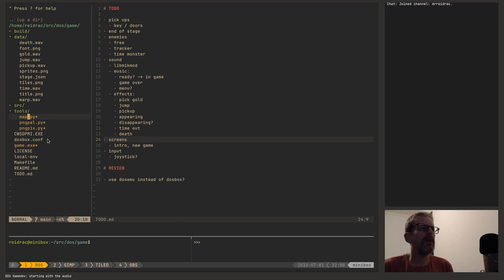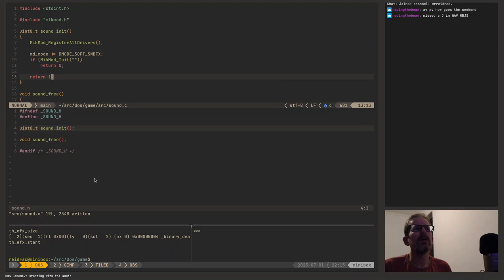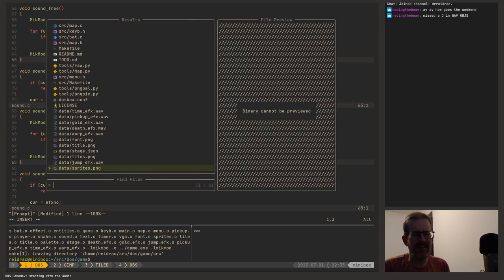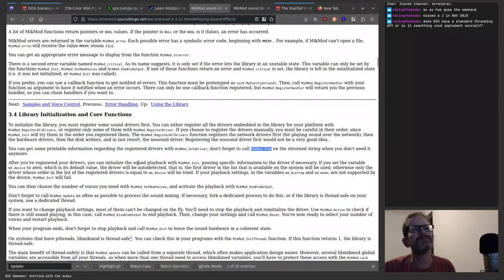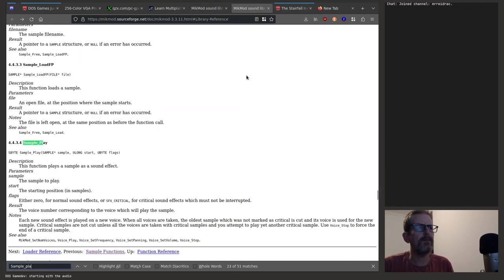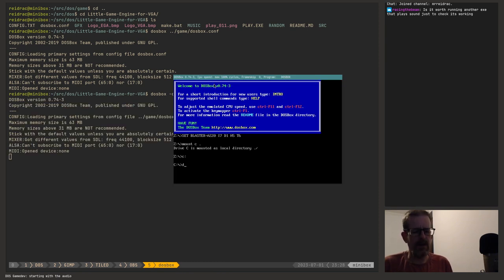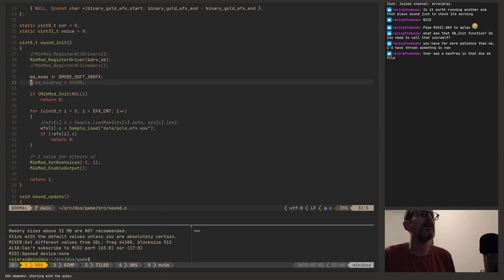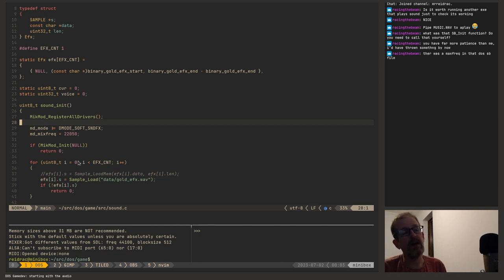reidrac is CODING 57: starting with the audio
Trying to add sound effects with mikmod, and it didn't go too well. Looks like there's some issue with the drivers in DOS, so I didn't manage to get a sound :(